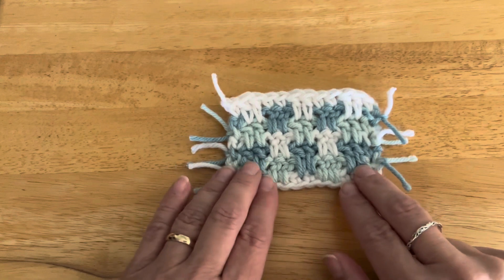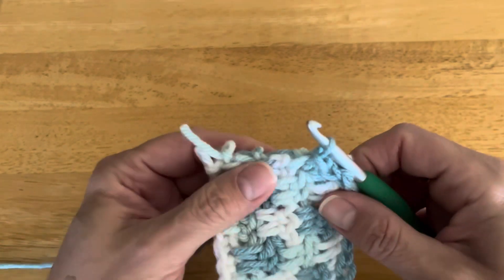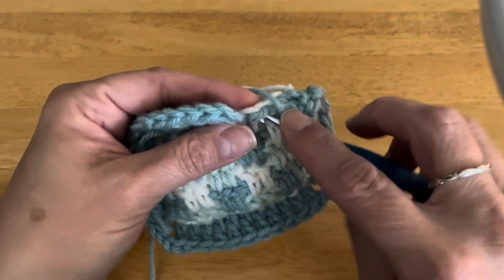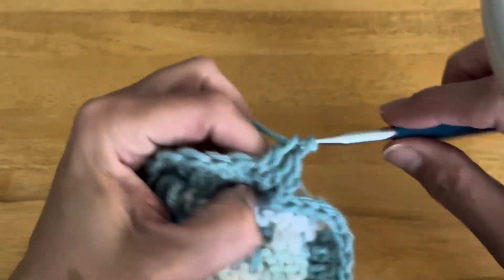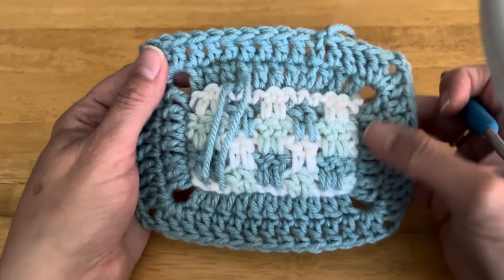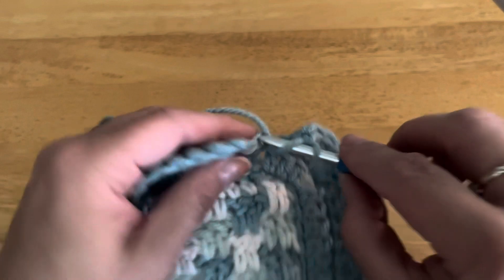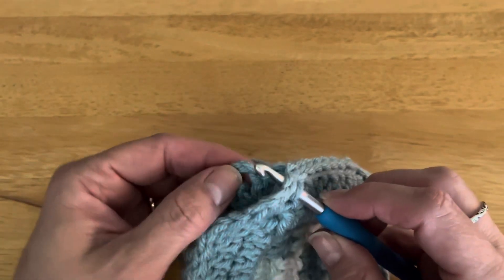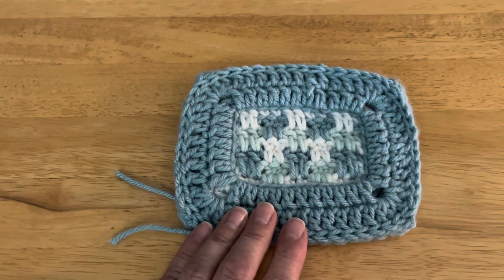Envelope border/double border for Better Together Throw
In this video you’ll learn how to make the envelope border/double border for the Better Together Throw blanket. This border is especially great for any blanket where you have lots and lots of ends to weave in and just can’t stand the thought of doing that. With this border all those ends get tied into knots and cut off, then tucked down and hidden in between two sides which are then stitched together. It’s a beautiful thing!!

Here’s a link for the full written pattern available in my Etsy shop if you need it: